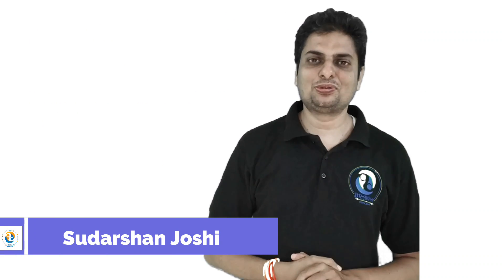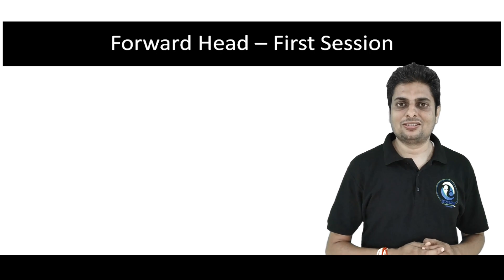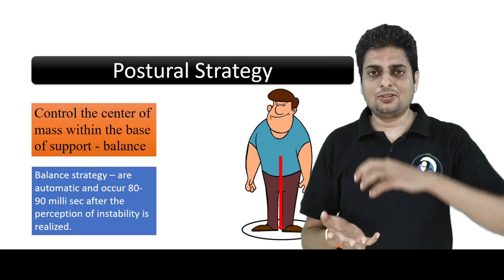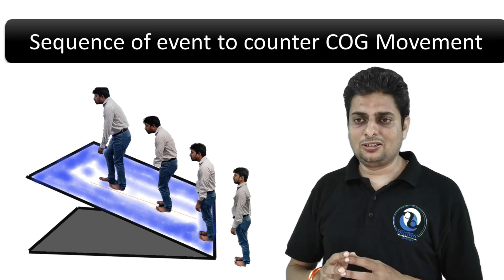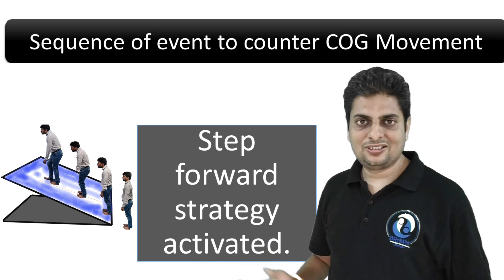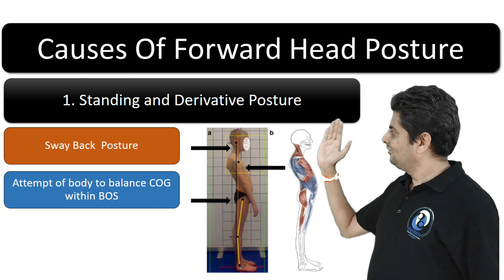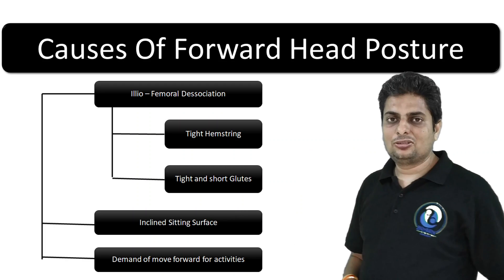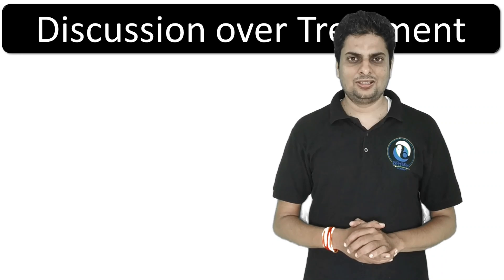Mechanical Prospect of Forward Head Posture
Forward head posture initiate many negative consequence in body symptoms may ranges from slight head ache, cervical spine dysfunction up to precursor for disc pathology. this video is explaining from where forward head posture pathomechenics started.
 About BRAWN CONCEPT -

Human bio mechanics is developed through continuous interaction of body with gravity i.e. from gravity eliminated buoyancy (fetal) to against gravity (vertical orientation).
Development of trabecular system, development of angle of femur neck are few small example how bio mechanics evolved by demand imposed by gravity.

 Our posture or any movement patterns (a series of posture) is depends upon
1. How our force transmission system react to gravity
2. Access of or available support system (foot for standing person or trunk for infant, or person on bed)
Is that reaction is optimal or exaggerated or underrated then required?

In Brawn we just assess how each body segment interact with gravity upon accessible support. This provides pin point segment at fault - key lesion (from where chain of dysfunction originated).
Now we need to bring that reaction optimal from various treatment approach can be chosen by therapist.

The advantage of this assessment system is ' quick and accurate ', just few steps of walking required.
Once you are dealing with from where dysfunction started, chances of recurrence will negligible.

 Brawn is concept to bridge the gap between two primary requirements
A). what body required/demanding
b). what we are trying to obtain from our therapy.